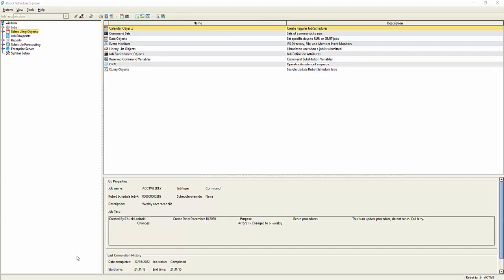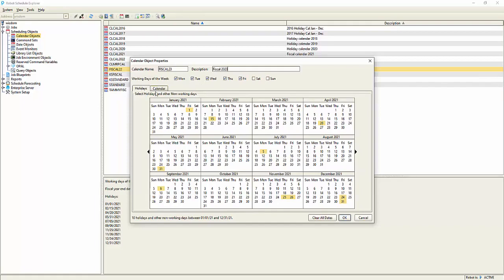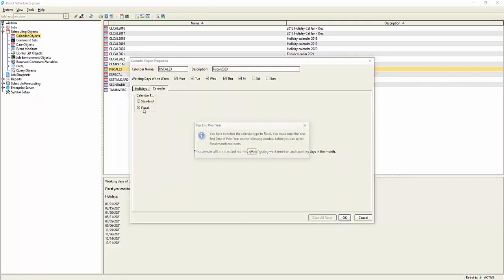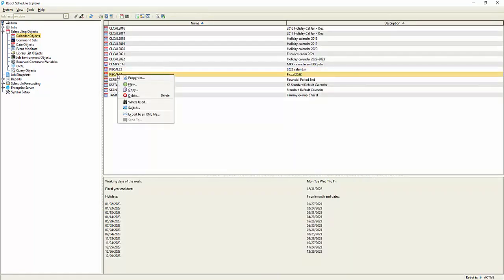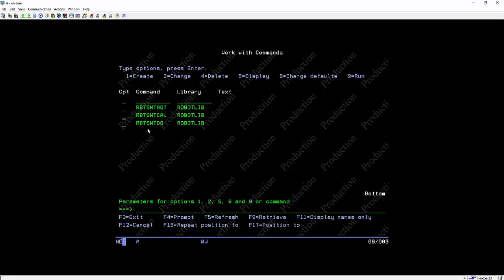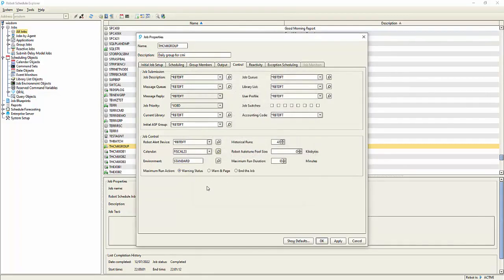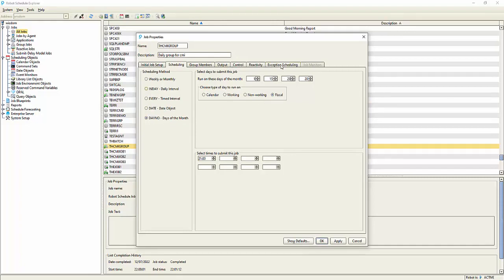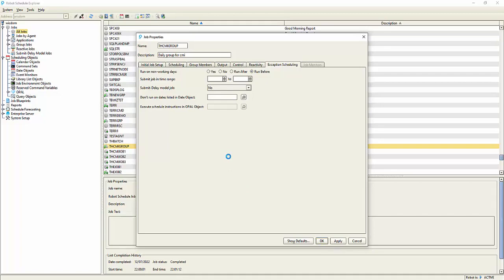Robot Schedule | How to Utilize Fiscal Calendars and Holidays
If you're interested in learning more about Robot Schedule or giving it a test run,

This video shows you how to handle fiscal calendars and holidays.